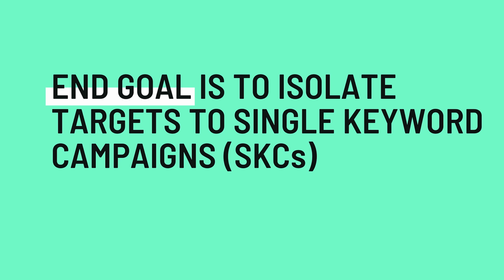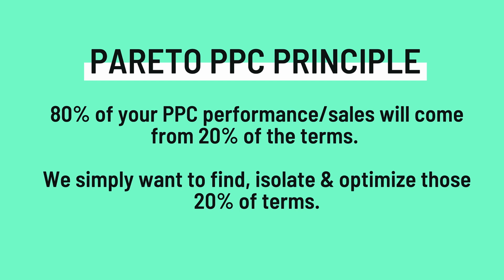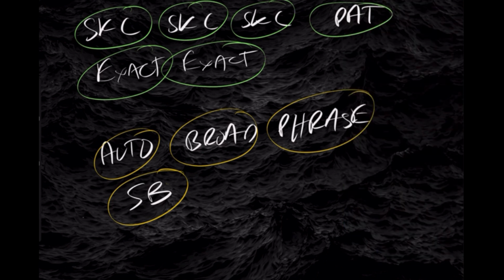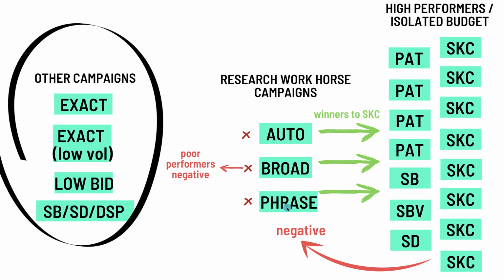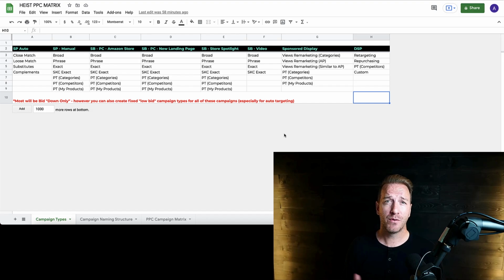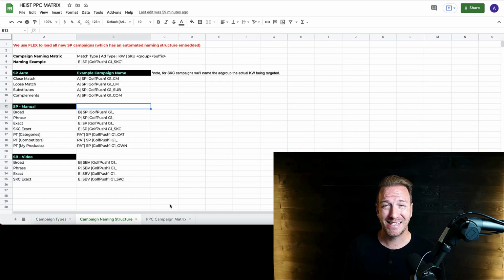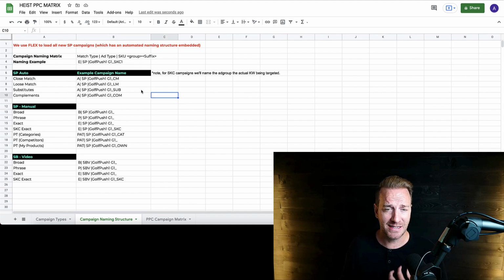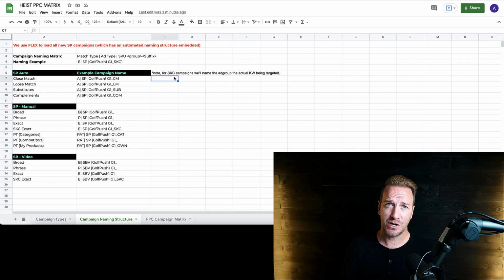Amazon PPC Campaign Structure & Strategy // 5) ORCHESTRA OF TRAFFIC // Vid 5.1.2 // FBA Blueprint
MODULE 5) ORCHESTRA OF TRAFFIC / Video 5.1.2 / PPC Campaign Structure & Strategy

KEY POINT: outline a scalable roadmap, campaign structure & strategy we deploy to scale & optimize PPC.